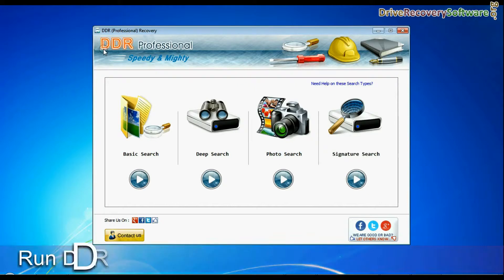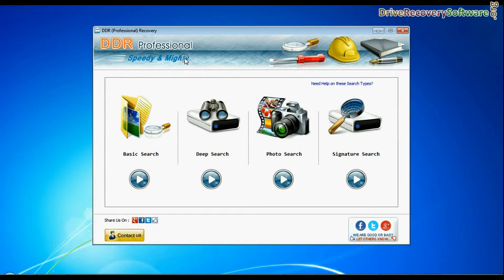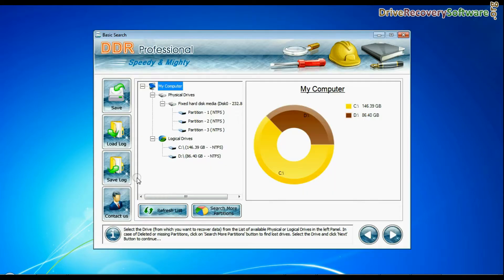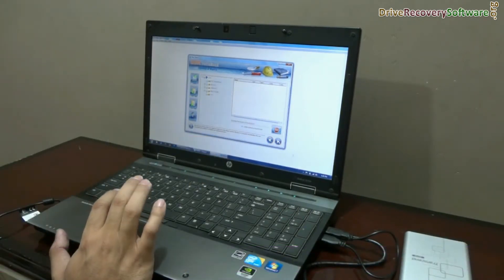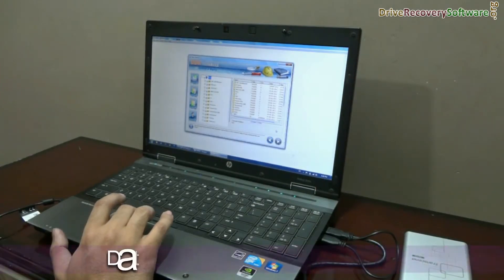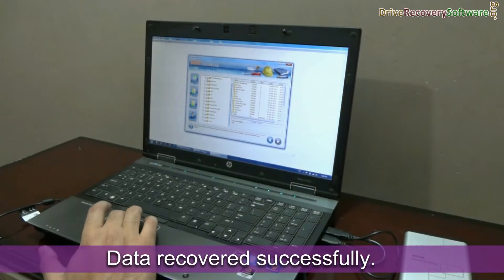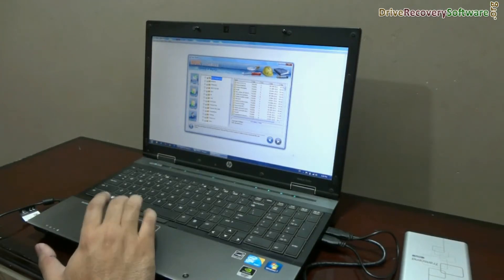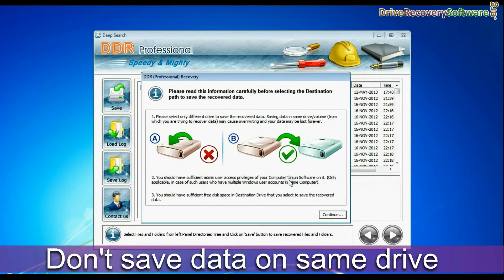How to recover data from crashed Laptop hard disk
If your Laptop hard drive crashed, corrupted or formatted, don’t perform any operation. Watch this informative video to learn how to recover crashed, corrupted or formatted hard drive data using DDR professional Data Recovery Software. Here you will see how to connect corrupted hard drive with another Laptop using USB Casing for data recovery.